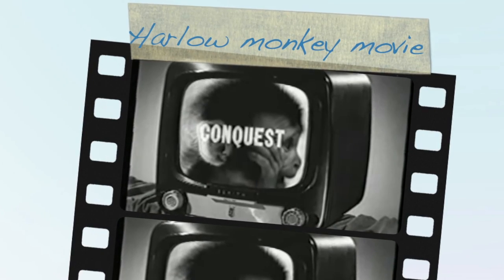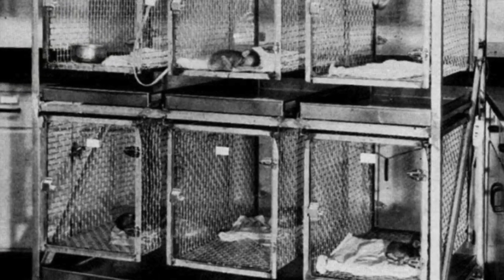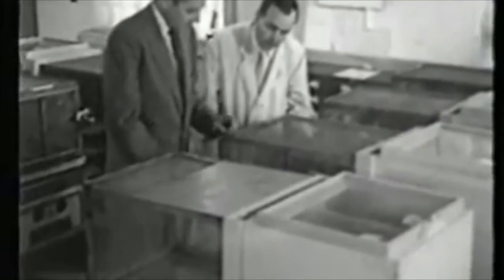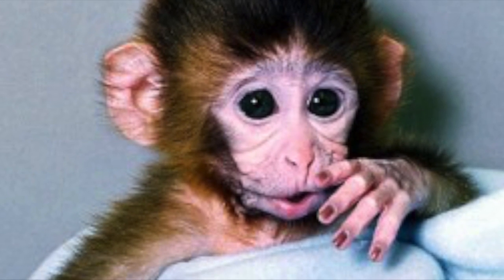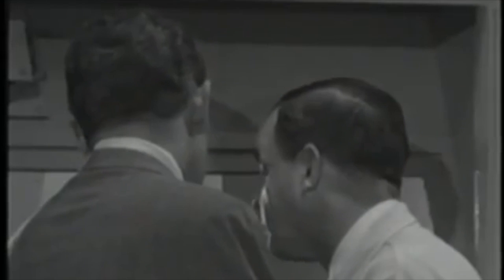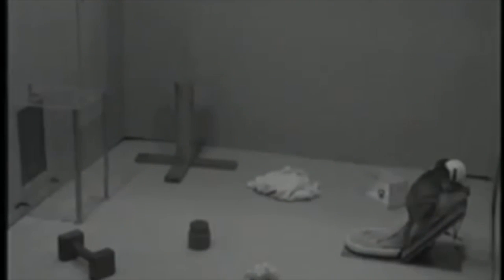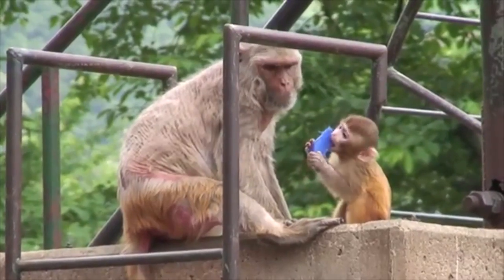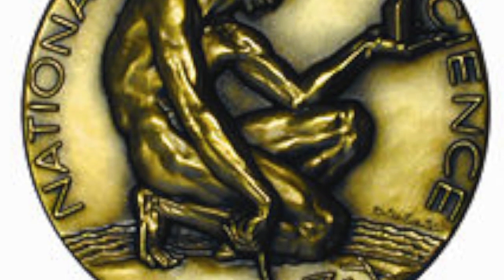Harlow monkey movie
This video is about the Harlow Monkey Studies